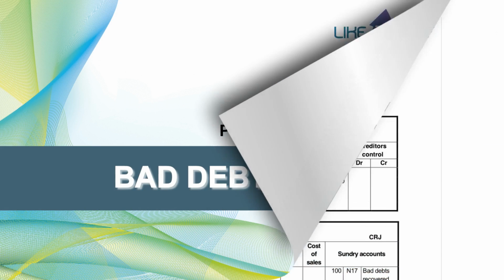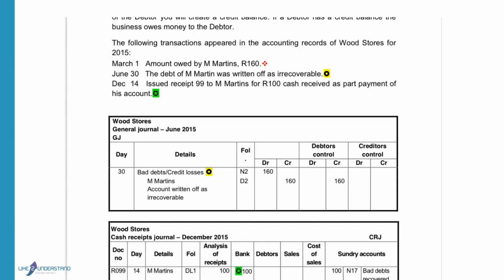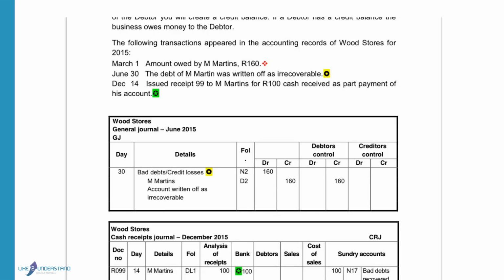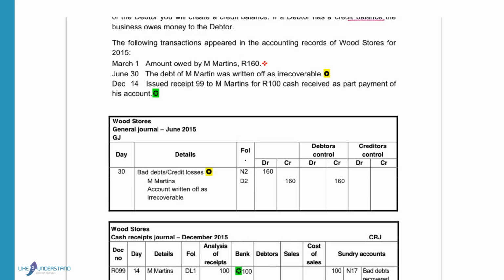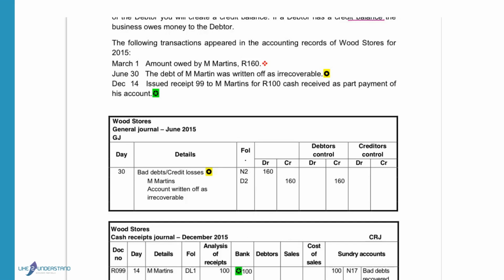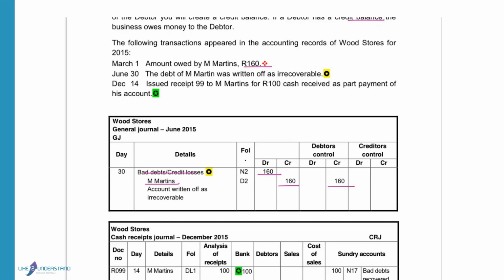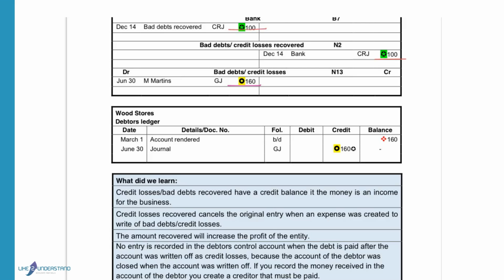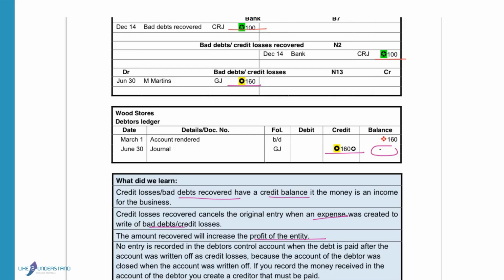PERPETUAL INVENTORY SYSTEM -14 Bad Debts Recovered